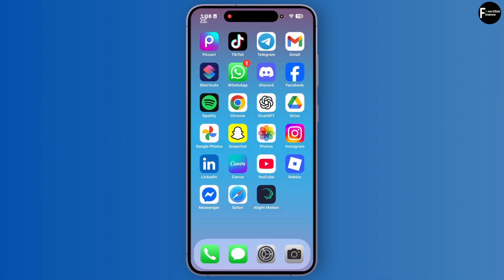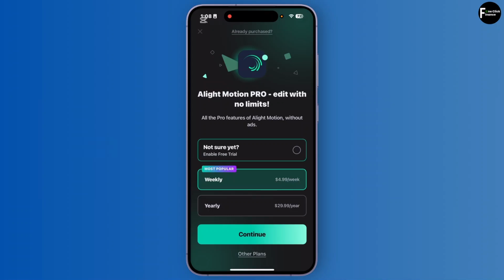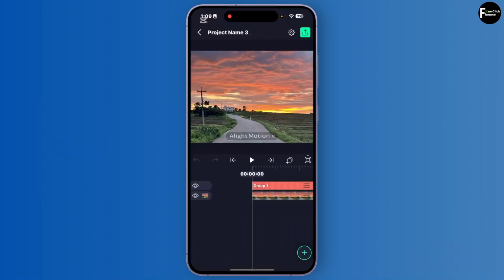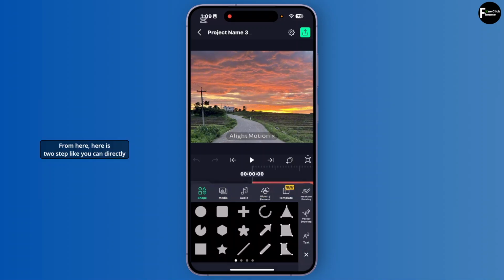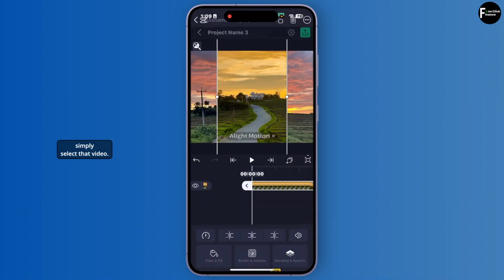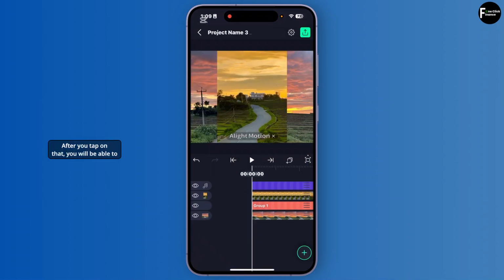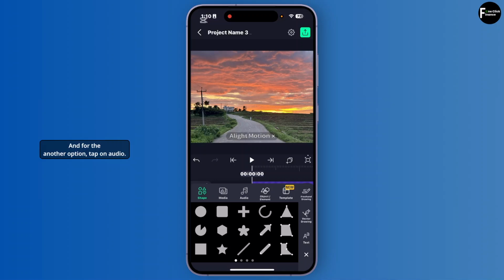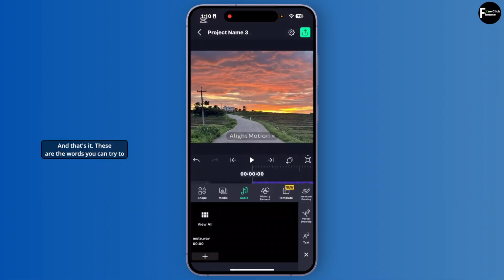How to Add or Import Music in Alight Motion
Want to add or import music to your Alight Motion project? This video will guide you through the steps on how to easily add or import music into your Alight Motion app. Whether you're asking, "How do I import music in Alight Motion?" or need help with adding background music to your video, this tutorial has you covered. Learn the process to enhance your project with music in no time. Watch now to see how you can add or import music in Alight Motion today!

Timestamps:
00:00 How to Add or Import Music in Alight Motion
00:06 How Do I Import Music in Alight Motion?